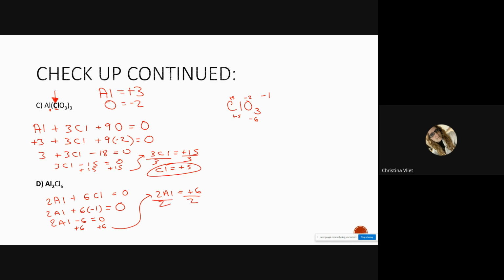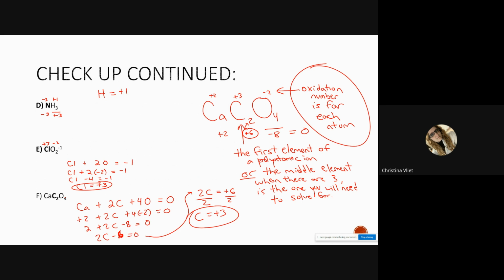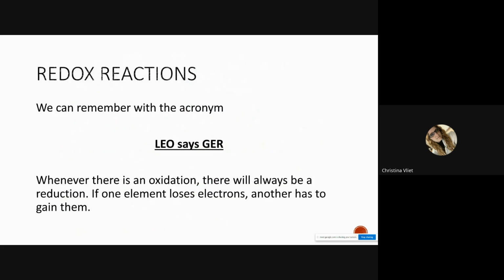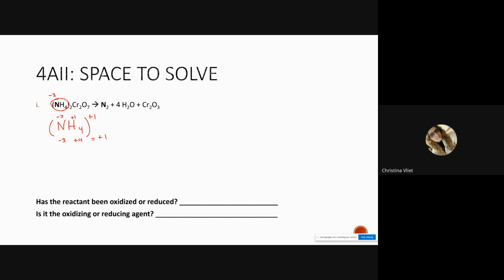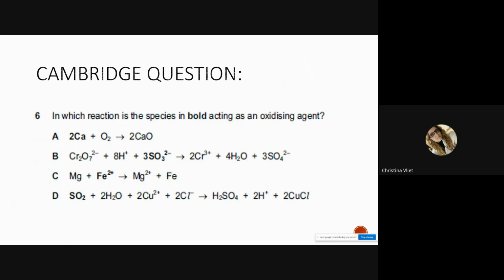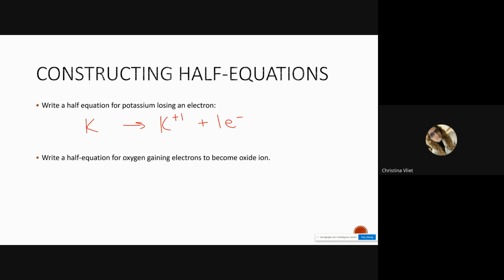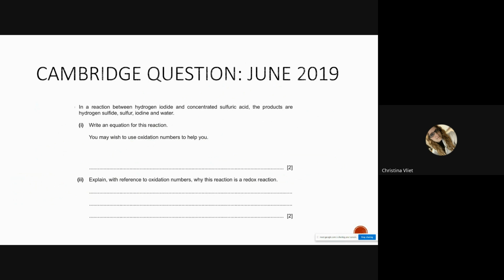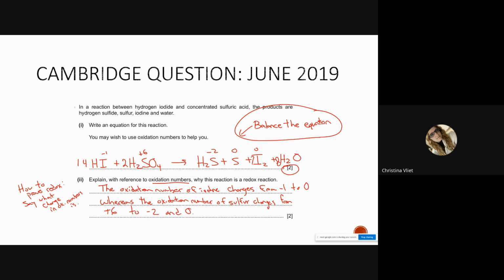AS Chemistry Unit 3 Lesson 6 Oxidation Numbers